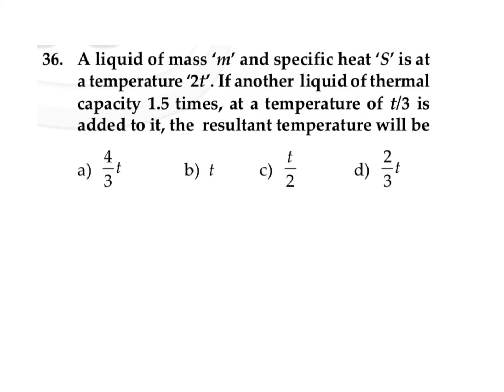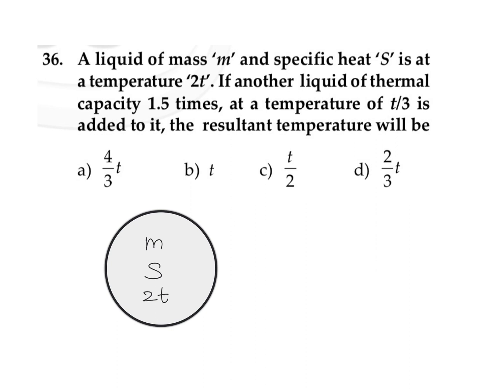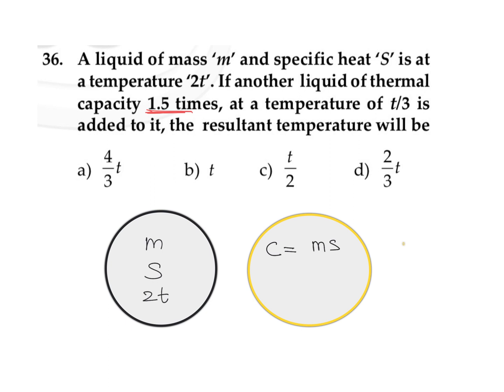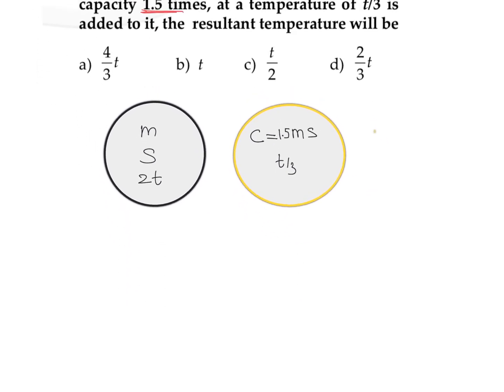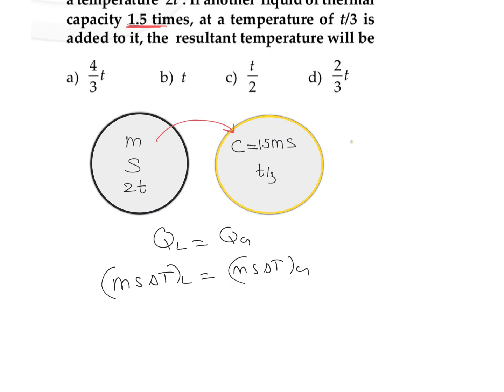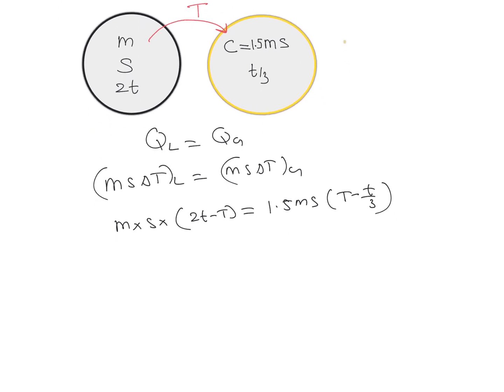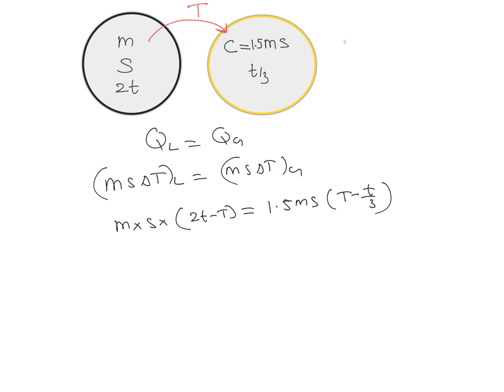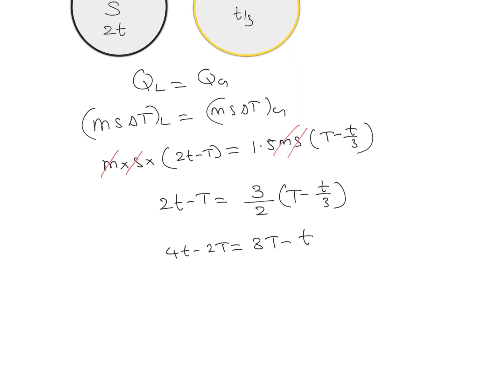RCC ASSIGNMENT THERMAL PROPERTIES OF MATTER Q-36